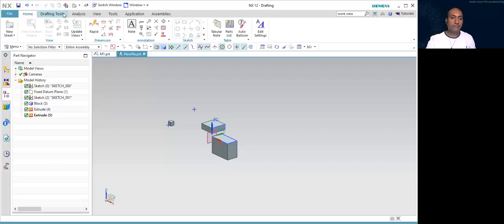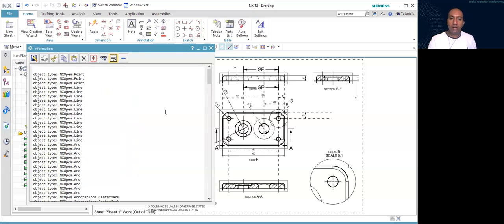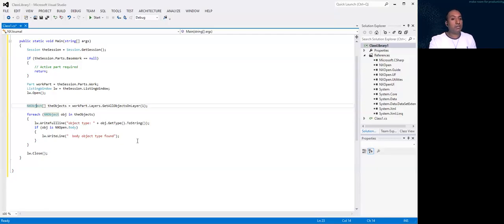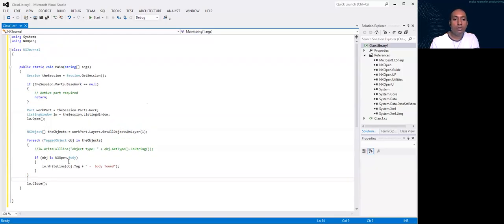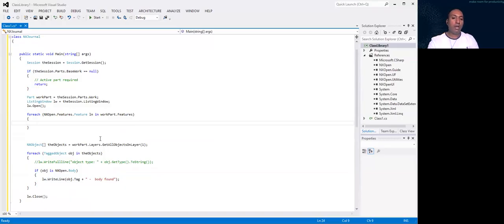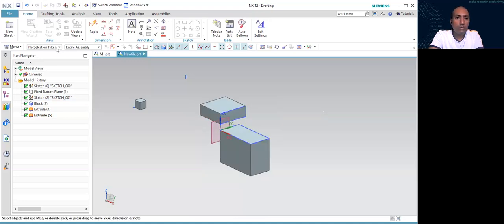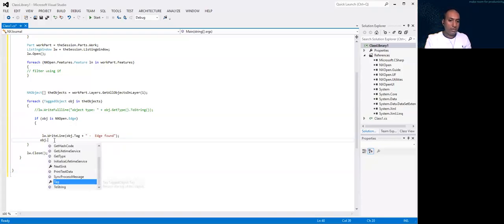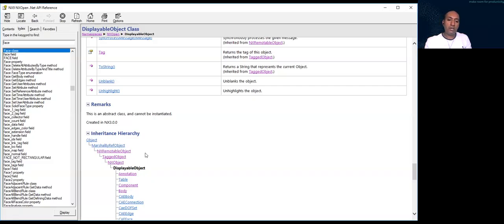Session 15: NX Object for Broad Collections and Filtering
**Session Objectives:**
* Explore common object types in NX Open API that cut across different modules (parts, assemblies, drawings)
* Understand NX Objects, Tagged Objects, and Displayable Objects and their hierarchical relationships
* Learn navigation techniques and filtering methods for accessing specific object types
* Practice using broader object categories when direct access methods are unavailable
* Develop understanding of object uniqueness through tag identification systems
**Session Focus:** "Assorted Topics" - Cross-cutting object types and navigation strategies in NX Open API development